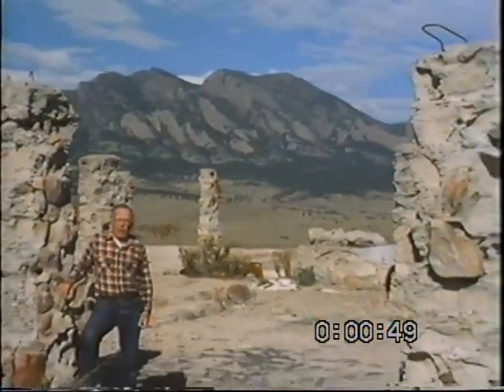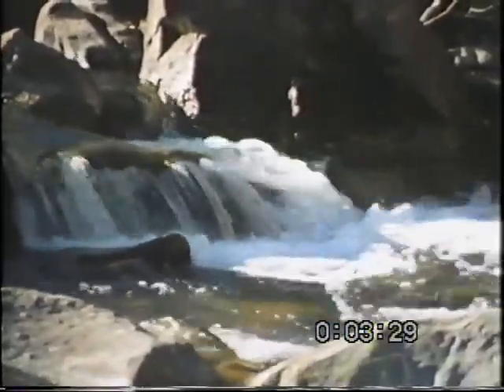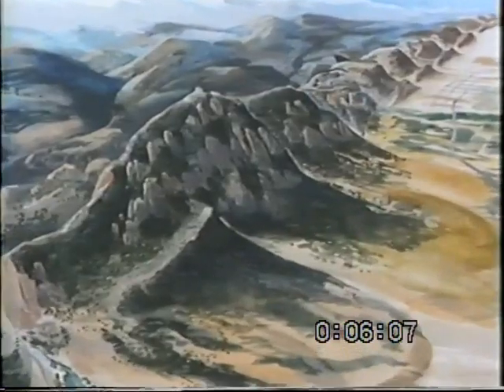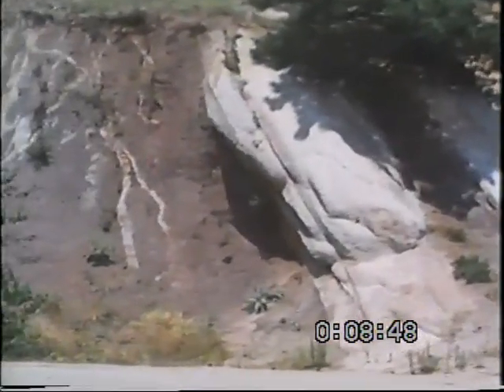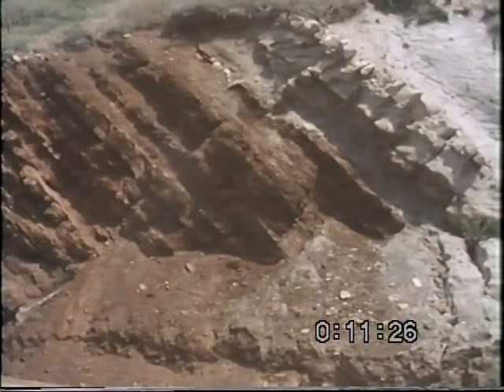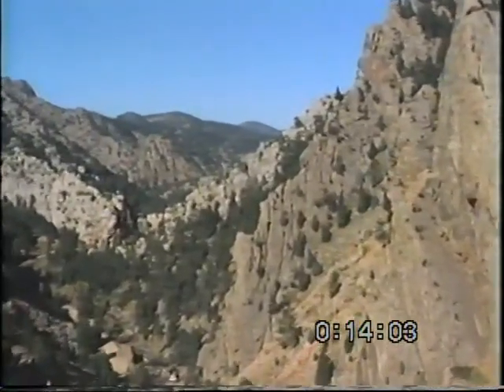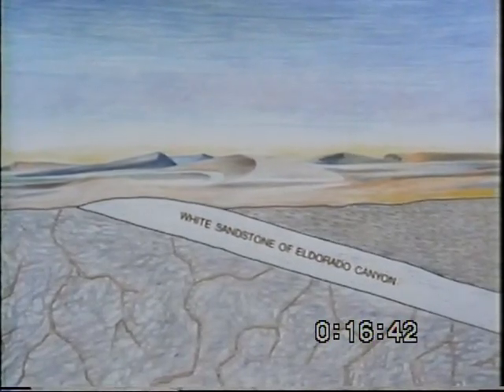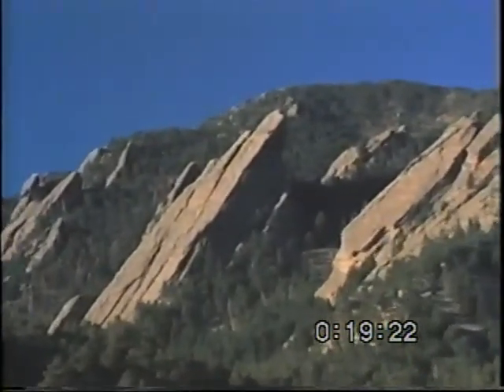The Earth Has a History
An enthusiastic educator (and longtime GSA member), Pete Palmer (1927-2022) co-wrote and narrated this video, shot around Boulder, Colorado. Pete's extensive legacy at GSA also includes his pivotal work as editor-in-chief of the Decade of North American Geology project.